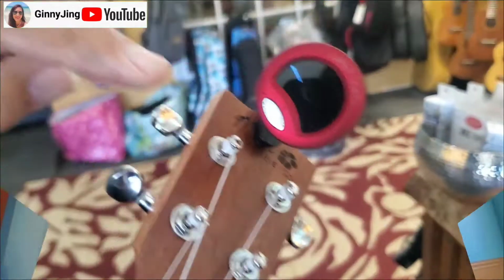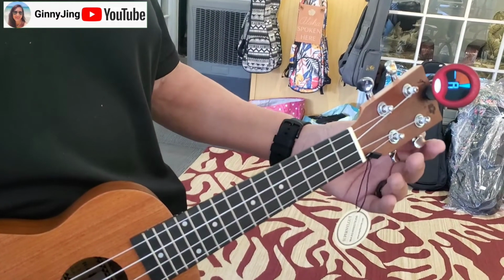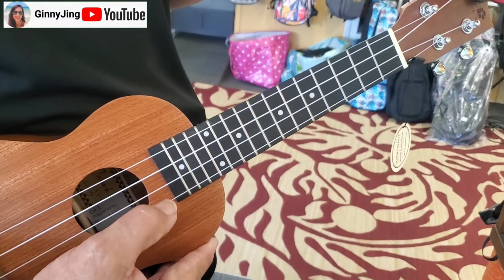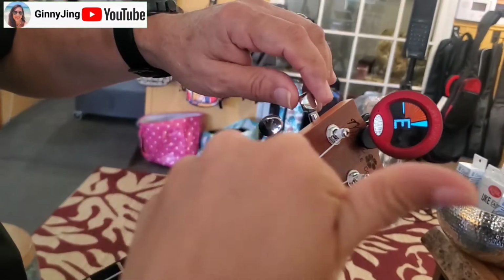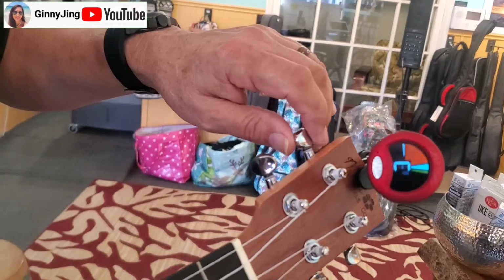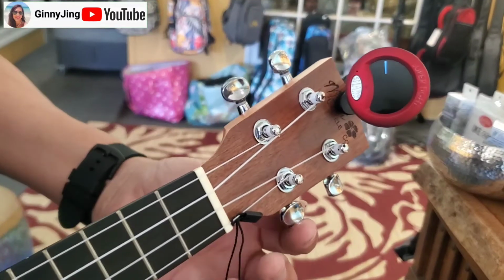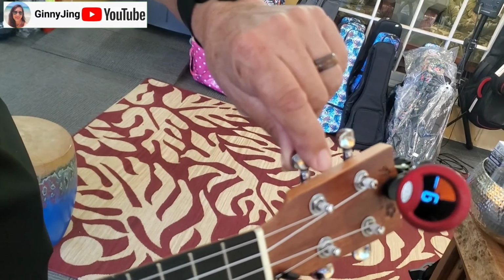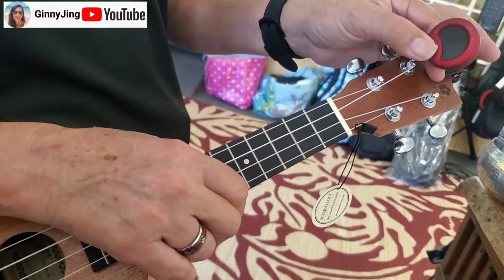How to tune a ukulele with a tuner for beginners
This clip will show how to tune Ukulele with tuner for beginners.